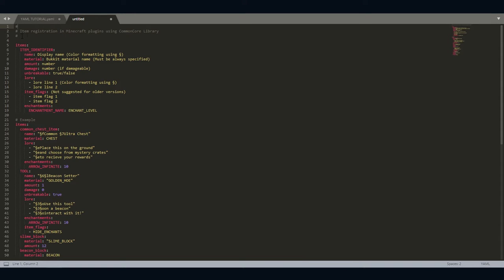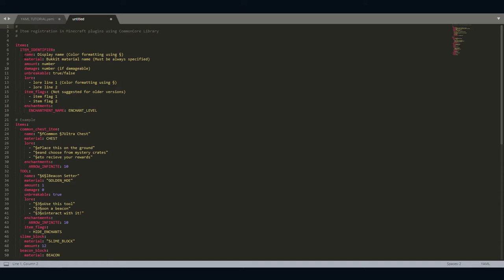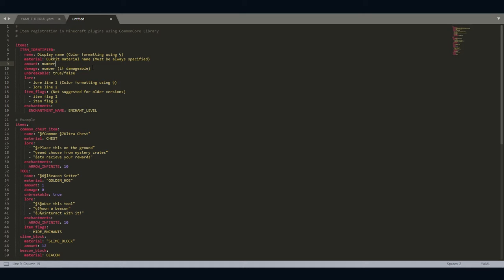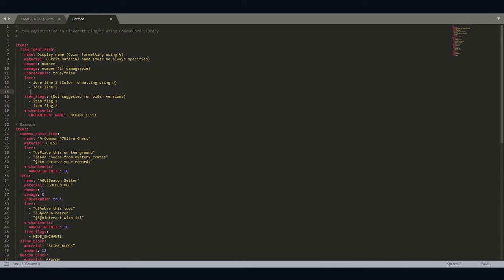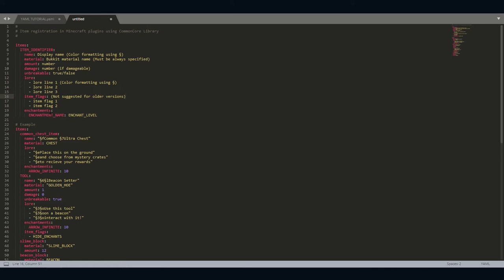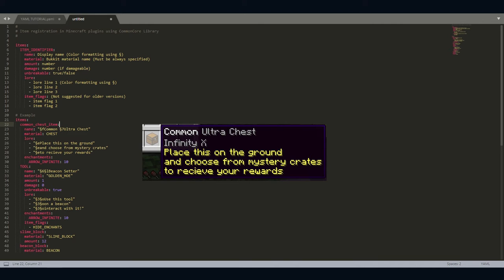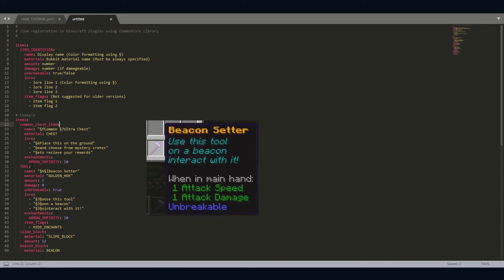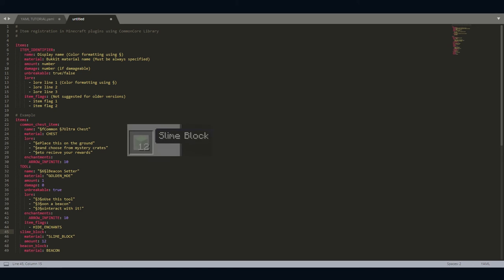[CommonCore] Item Part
This tutorial is a part of the series for CommonCore Minecraft plugins. We will continue by looking into the item part of all CommonCore plugin configurations.